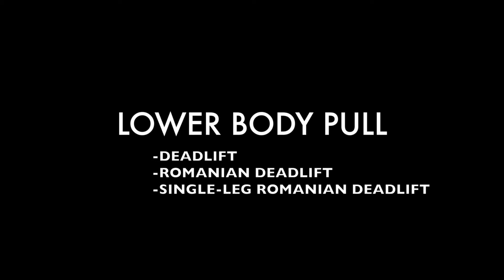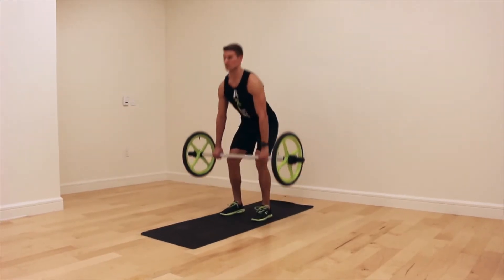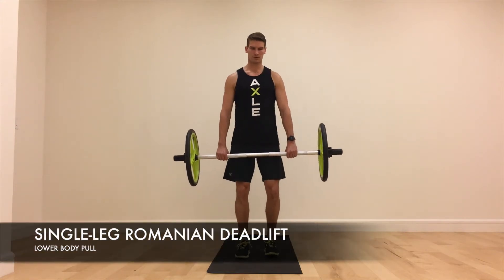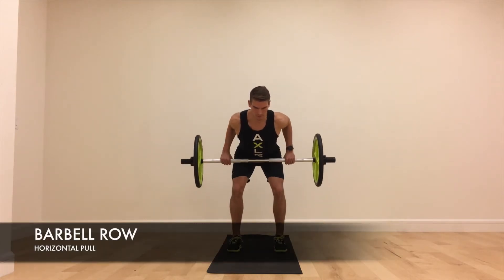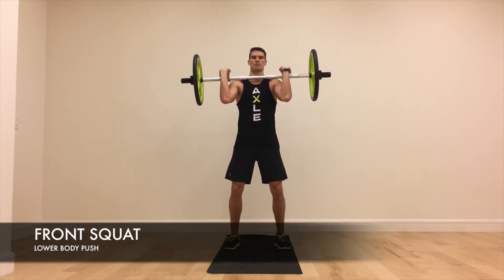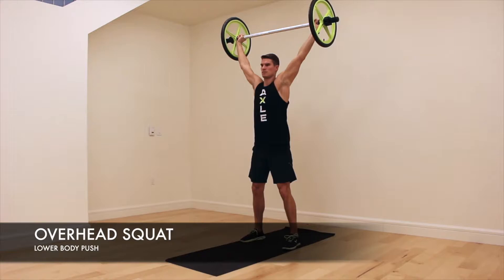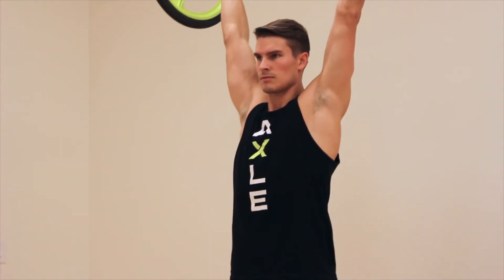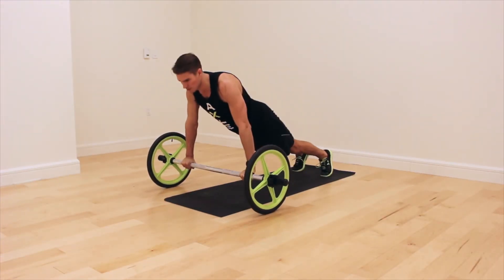Foundational Five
These are the Foundational Five of Functional Human Movement:
* lower body pull
    * deadlift
    * Romanian deadlift
    * single-leg Romanian deadlift
* horizontal pull
    * barbell row
* lower body push
    * front squat
    * overhead squat
* vertical push
    * overhead press
* horizontal push
    * AXLE push

DEADLIFT
Begin with the bar at a mid-foot position. Inhale as you reach down and grab the bar with the arms just outside the legs. With a flat back, forcefully exhale as you stand up— staying braced through the core and keeping the bar close to the body. Return the bar to the floor by pushing your hips back first and bending the legs once the bar has cleared the knees.

ROMANIAN DEADLIFT
Begin in a standing position with the bar relaxed at the waist. Keeping a flat back and a soft bend in the knees, slowly push the hips back as you bow the chest forward until it is parallel to the floor. Forcefully exhale and drive the hips forward to lift the chest and return to the starting position.

SINGLE-LEG ROMANIAN DEADLIFT
Begin in a standing position with your bodyweight shifted to one leg and the bar relaxed at the waist. Keeping a flat back and a soft bend in the knees, slowly push the hips back as you bow the chest forward while simultaneously extending the opposite leg back behind the body— keeping the hips square throughout. Forcefully exhale and drive the hips forward to lift the chest and return to the starting position.

BARBELL ROW
Begin in the bottom position of a Romanian deadlift with the chest parallel to the floor and a soft bend in the knees. Exhale as you pull the bar into the lower chest leading with the elbows and pulling them toward the ceiling. Inhale as you return the bar down to the starting position.

FRONT SQUAT
Begin by bringing the AXLE into a front rack position with the bar resting across the shoulders and the elbows lifted forward and up. Sit the weight back into the heels as you drop down into a deep squat while keeping the chest up. Exhale as you push through the floor, straighten the legs and return to the starting position.

OVERHEAD SQUAT
Begin by taking a wide-grip on the AXLE and lift the bar directly overhead. Maintaining this bar position, sit the weight back into the heels as you drop down into a deep squat while keeping the chest up. Exhale as you push through the floor, straighten the legs and return to the starting position.

OVERHEAD PRESS
Begin with the AXLE in the front rack position across the chest. Lean the chest back slightly to create a path for the bar and exhale as you press it directly overhead— leaning the chest forward so it comes back underneath the bar once it has cleared the head. Inhale as you drop the bar down to the starting position repeating the chest lean motion.

AXLE PUSH
Begin in a plank position on the AXLE with the shoulders directly over the hands. Maintain this horizontal braced position and inhale as you lower the chest down to the bar with the elbows at a 45 degree angle to the body. Exhale and press the chest away from the bar to return to the starting position.